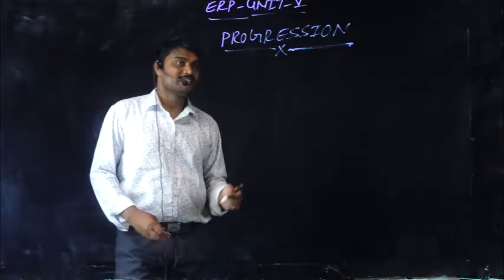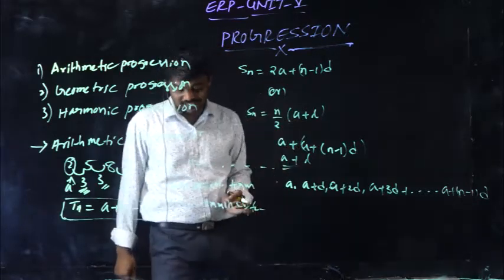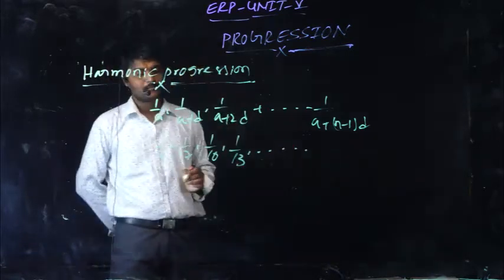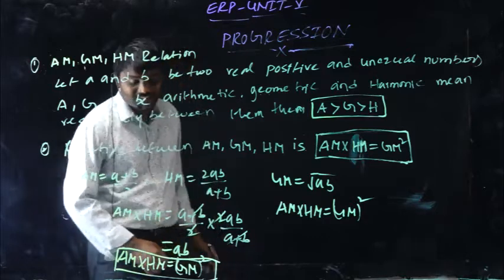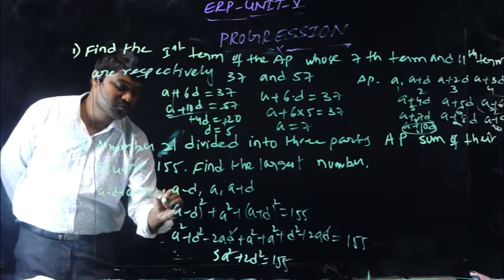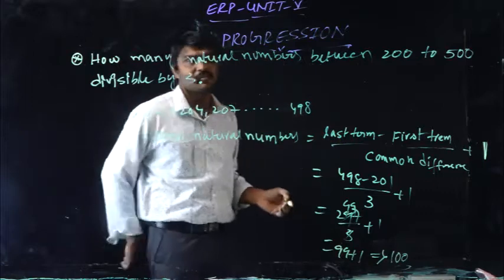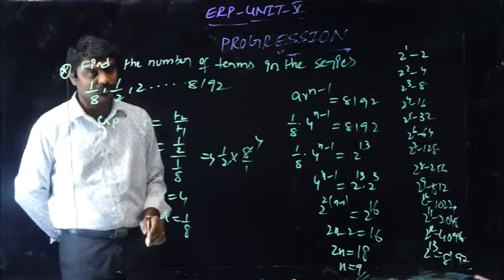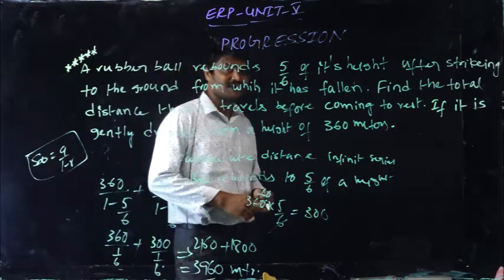Series and Progression003